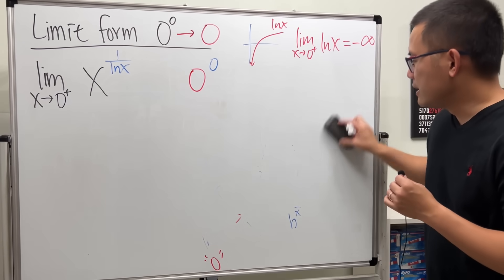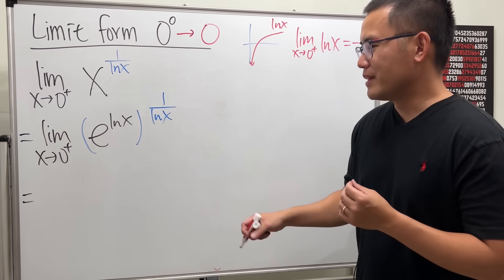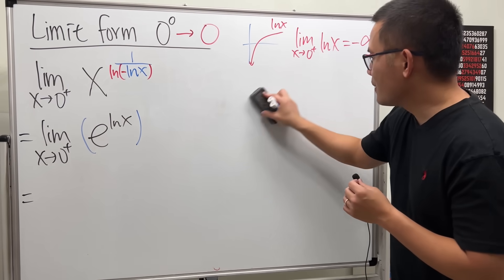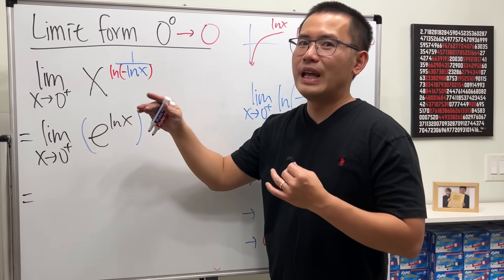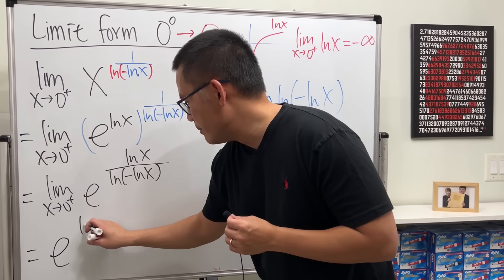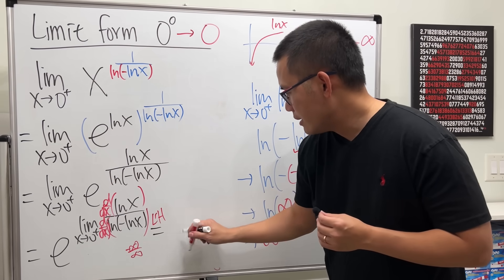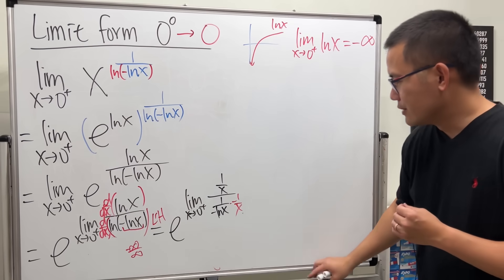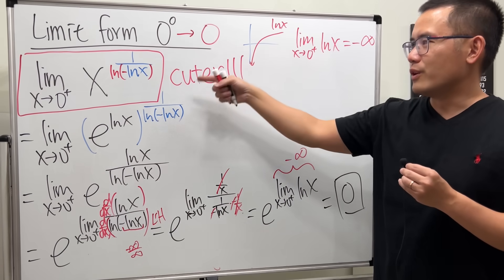This limit has 0^0 indeterminate form but the answer is 0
Here I have a much cuter limit with the indeterminate form of 0^0 that approaches 0. I will also share with you my thought process of coming up with this limit.
Ben D,   Grant S,    Mark M,   Phillippe S.    Michael Z,    Jan P.     Devun C.     Stefan C.     Ethan BW
Didion S.     NN     Minkyu Y     Brandon F